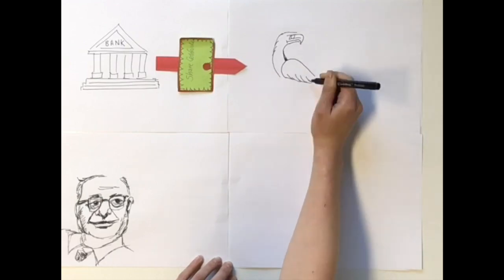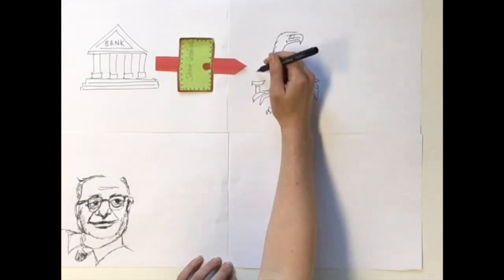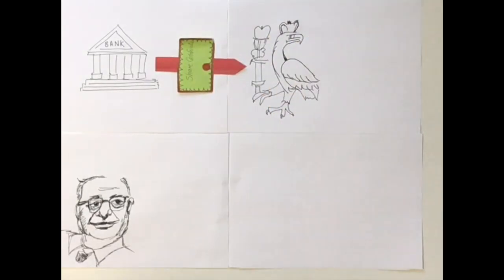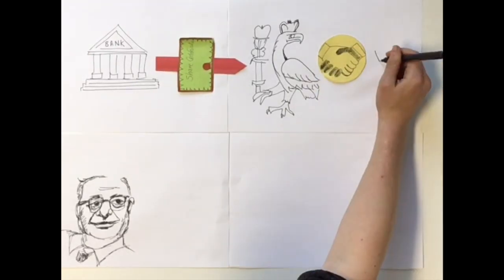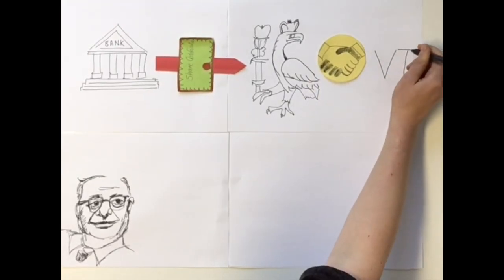Vandervell v IRC [1967] 2 AC 291 (Vandervell No 1)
This video is about a Trusts law case that is important for two primary reasons:

(1) formalities. The assignment of an equitable interest must be made in writing (s53(1)(c)). Did Vandervell need to make a separate disposition of his equitable title to the shares, when he directed the bank to make the transfer? No, said the court: if you direct a trustee to transfer the legal title, intending the recipient to take absolutely, you do not need to make a separate (written) disposition of equitable title. It simply disappears. Note that this part of the saga continues with Vandervell (No 2) (see future episodes!)

(2) resulting trusts. The resulting trust that arises upon the failure of the express trust to Vandervell Trustees arose despite the fact that Vandervell was deliberately trying to divest himself of any interest in the shares, to limit his tax liability. The fact that a resulting trust arose meant that he had to pay that tax. So that trust was the last thing he wanted! What does this do to theories of the resulting trust that argue that it is all about intention? See e.g. Lord Browne-Wilkinson in Westdeutsche Landesbank Girozentrale v Islington LBC [1996] AC 669, and Swadling (2008) Explaining Resulting Trusts (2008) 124 LQR 72.

Note that in Air Jamaica v Charlton [1999] 1 W.L.R. 1399, 1412, Lord Millett had this to say about Vandervell:

"Like a constructive trust, a resulting trust arises by operation of law, though unlike a constructive trust it gives effect to intention. But it arises whether or not the transferor intended to retain a beneficial interest — he almost always does not-since it responds to the absence of any intention on his part to pass a beneficial interest to the recipient. It may arise even where the transferor positively wished to part with the beneficial interest, as in Vandervell v. Inland Revenue Commissioners [1967] 2 A.C. 291 . In that case the retention of a beneficial interest by the transferor destroyed the effectiveness of a tax avoidance scheme which the transferor was seeking to implement. The House of Lords affirmed the principle that a resulting trust is not defeated by evidence that the transferor intended to part with the beneficial interest if he has not in fact succeeded in doing so. As Plowman J. had said in the same case at first instance [1966] Ch. 261 , 275: “As I see it, a man does not cease to own property simply by saying ‘I don't want it.’ If he tries to give it away the question must always be, has he succeeded in doing so or not?”".